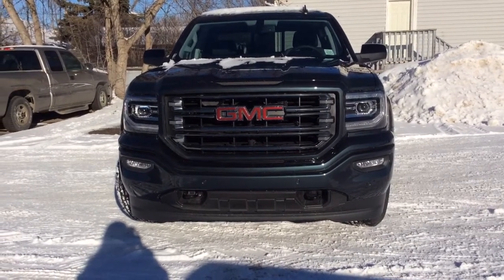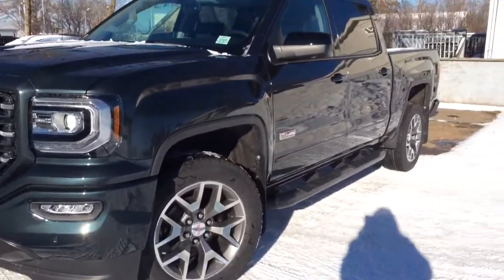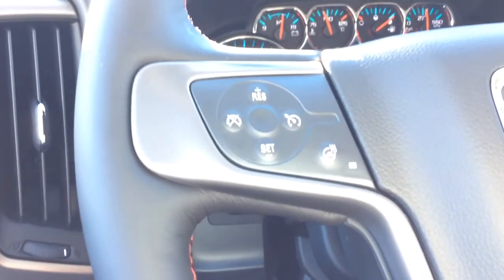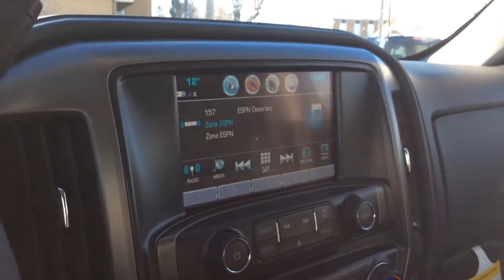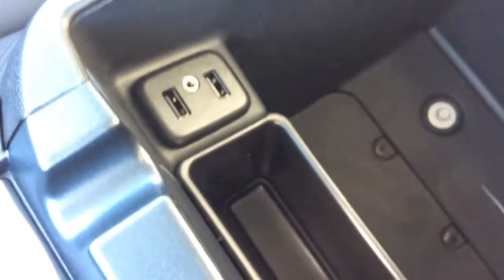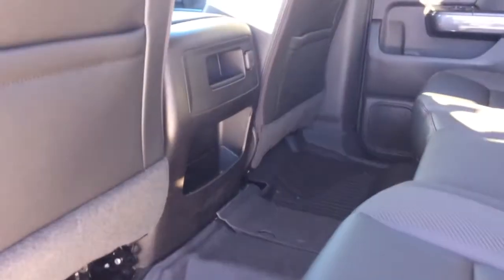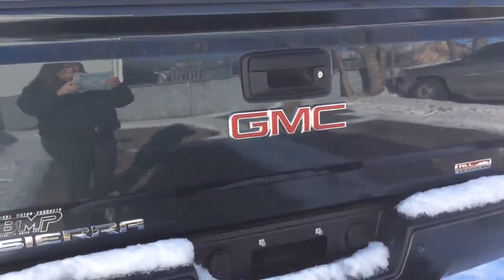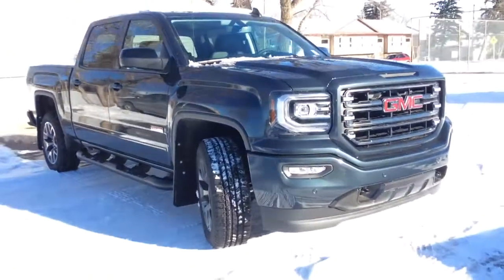2017 GMC Sierra Short Box Crew Cab 1500 4WD with Trailering Package, Front&Rear Park Assist, & MORE!